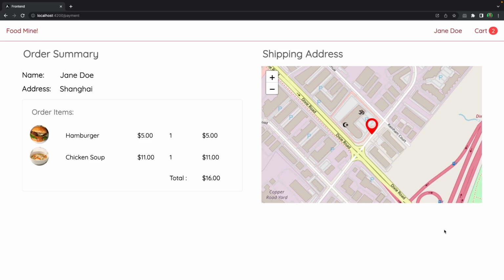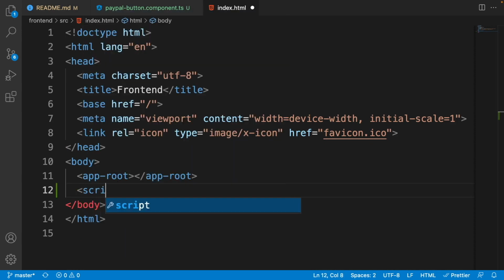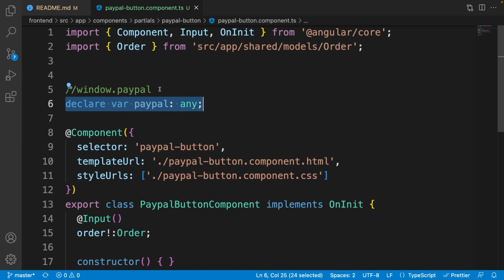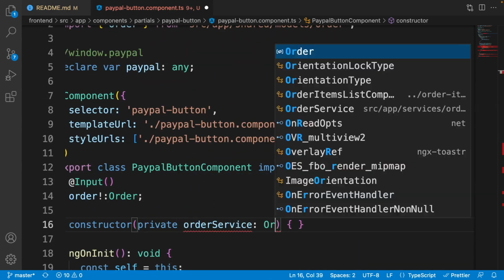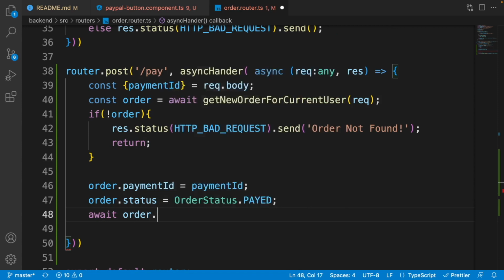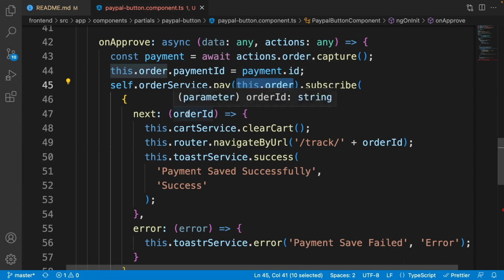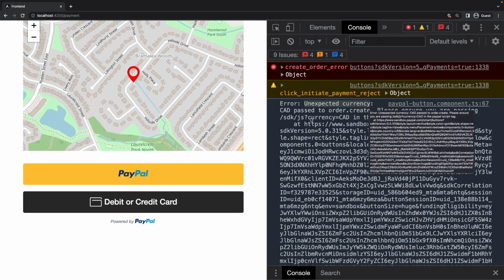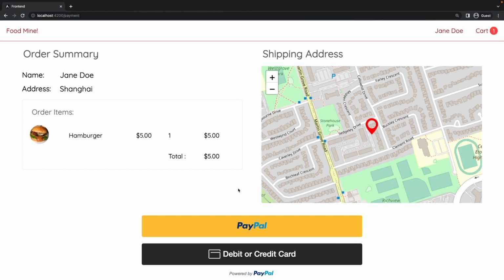Create Your Online Food Store Using Angular - Part 19 - Paypal Buttons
In this lesson, we are going to Add the Paypal button to the project
so we are going to have payment functionality on our project.

Please share your feedback to make this better every day.

00:00 Intro
00:18 Generating Paypal button component
00:40 Adding the component's tag to the payment page
01:56 Adding Paypal SDK
02:30 How to get a client id from Paypal
03:53 Adding Paypal buttons to the ts file
06:54 Adding pay api to the order router
09:49 Adding pay method to the order service
10:36 Injecting missing items into the component
11:11 How the OnApprove works
11:59 Adding PayPal buttons tag to the component
13:28 Fixing the currency problem
14:25 How to use Paypal sandbox accounts
15:33 Checking the saved paymentId on the DB